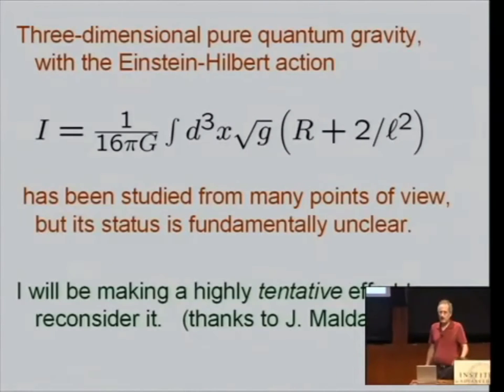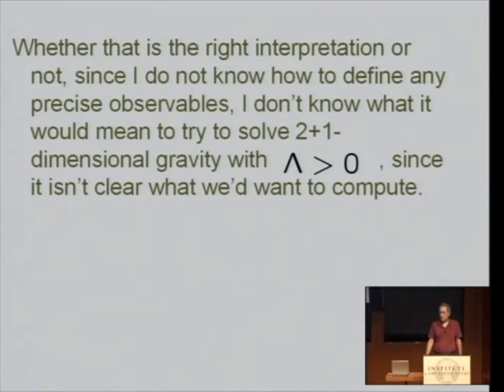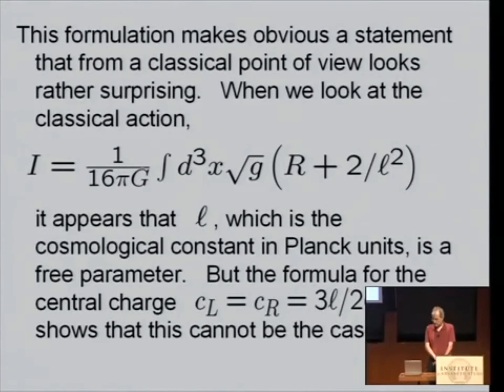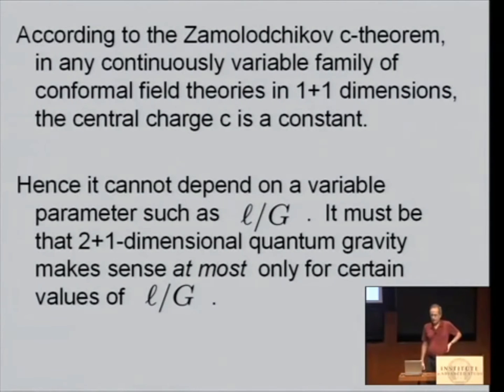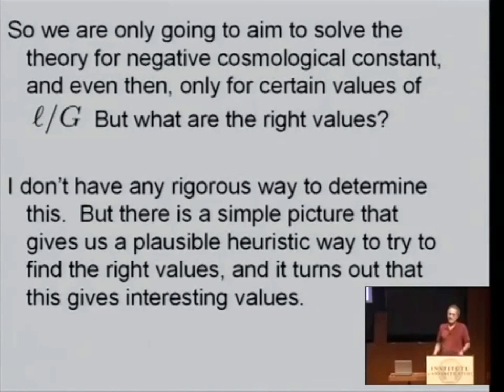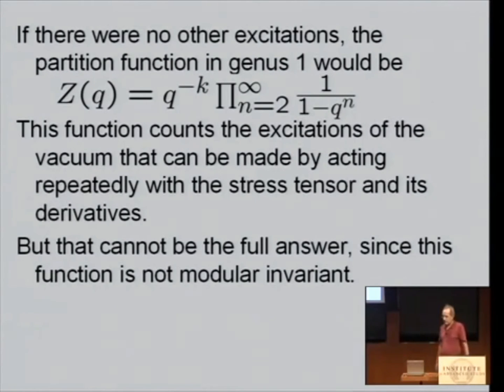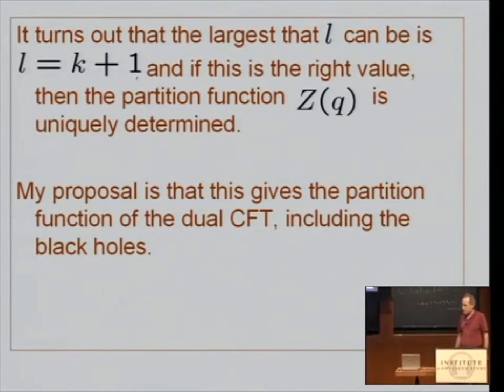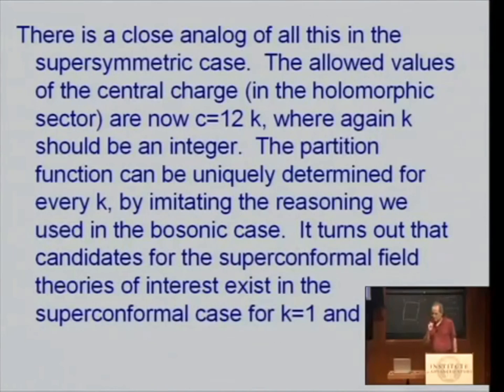Witten Beats - 2+1-Dimensional Gravity Revisited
Beat: "Markezi Producer - Angry Sick Banger Gangsta Rap Beat Hip Hop Instrumental 2014 - Revenge".